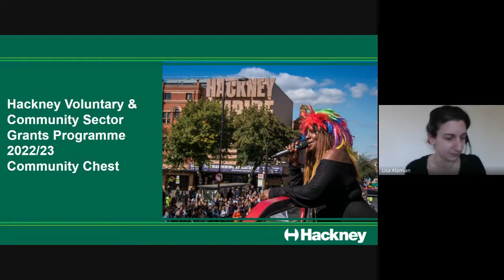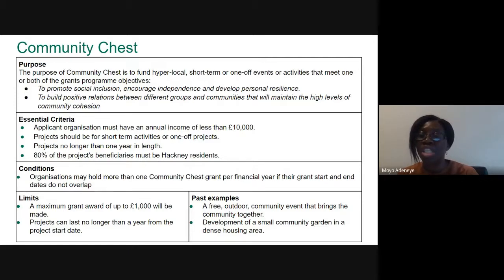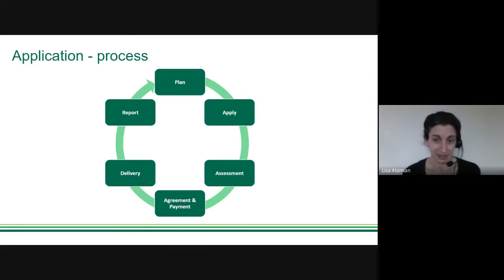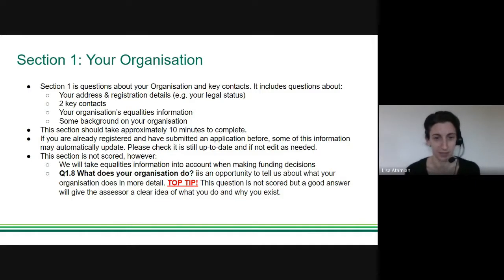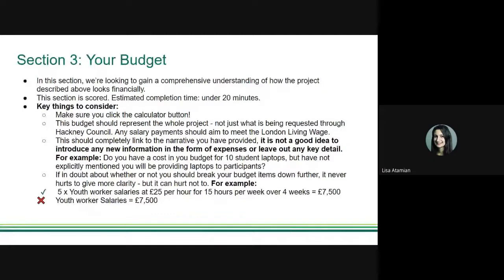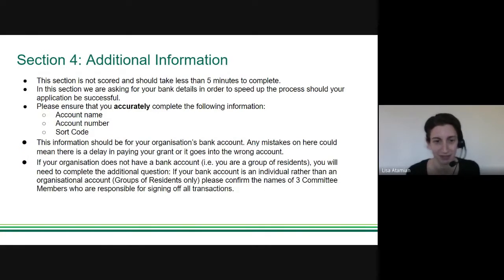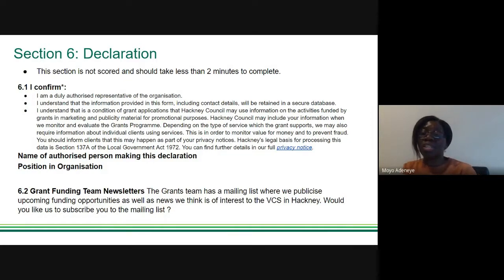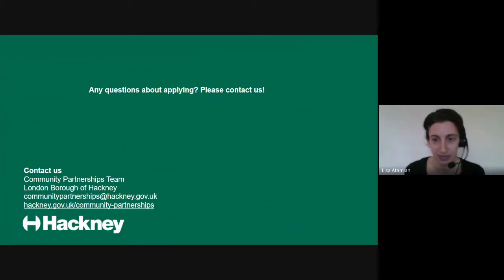Hackney VCS Grants - Community Chest Grants 22/23 info session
A virtual information session for Hackney Council’s 2022/23 Voluntary & Community Sector Community Chest Grants, held on 09/02/22 at 12:00pm. The presentation is an overview of this year’s Community Chest Grants programme with practical information on how to apply.

Timecodes:
 0:06 - Who we are (introduction to the team and the whole Grants Programme)
2:58 - Overview of Project Grants (purpose & objectives)
7:30 - Who can apply - eligibility criteria
9:50 - What we can’t fund
12:08 - Application process cycle
14:53 - When to apply
17:33  - Step-by-step application guidance
41:55 - What happens next (assessment, resources & support)